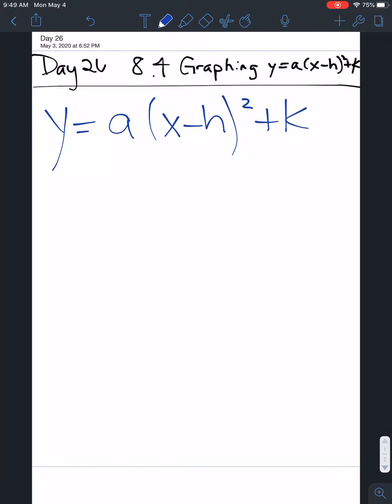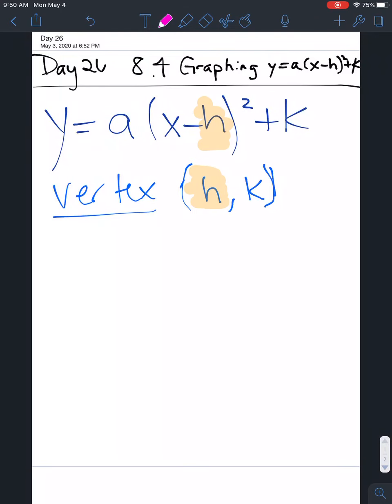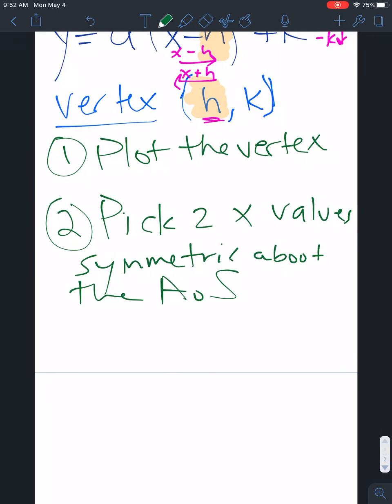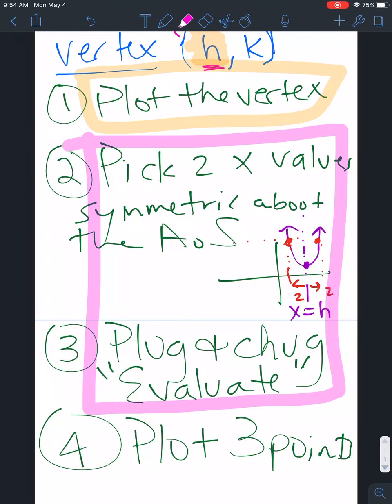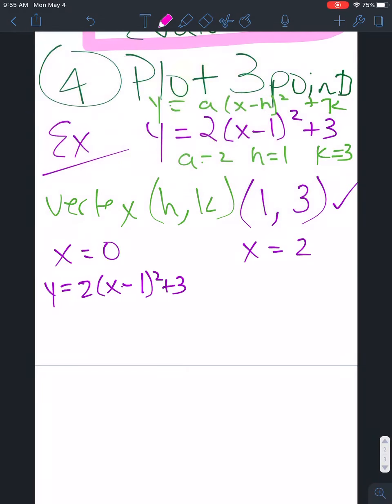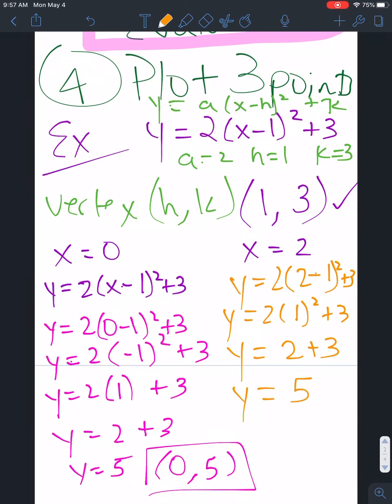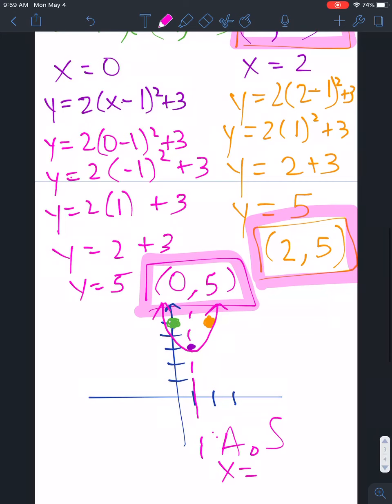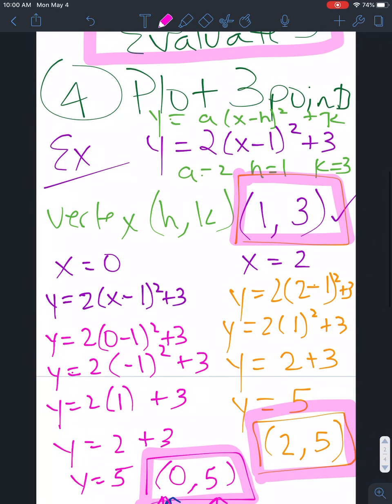Day 26;take 2